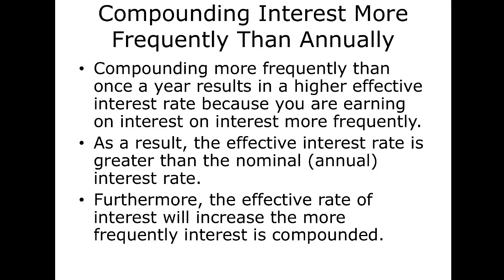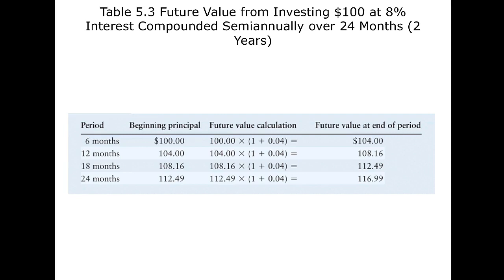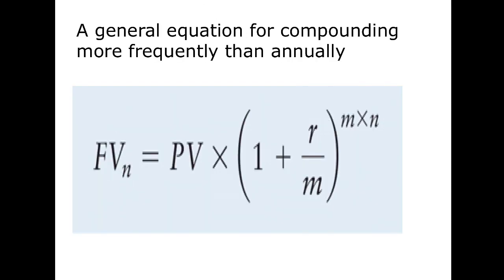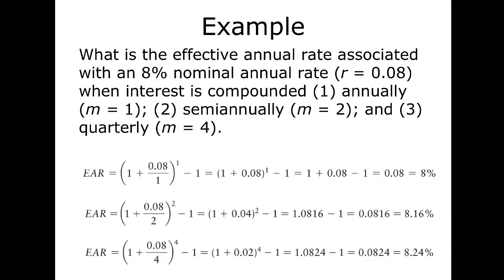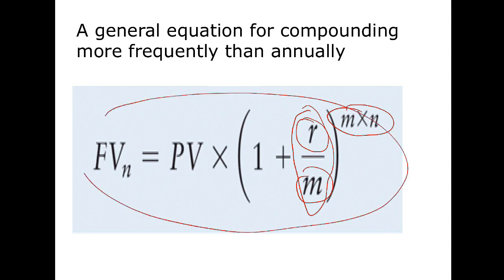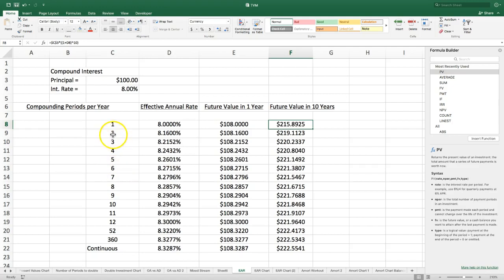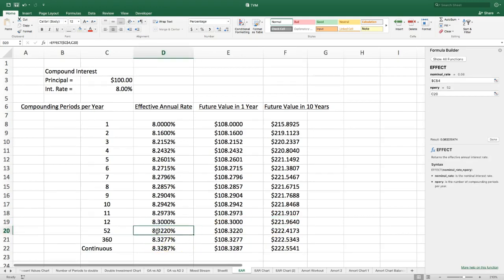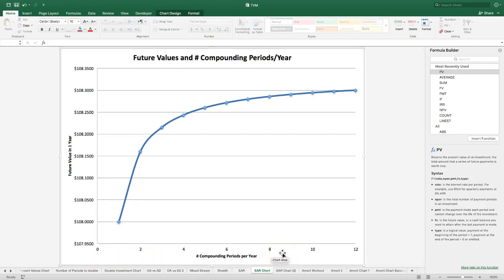H Time Value of Money Effective Annual Rates and Compounding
All of the spreadsheets and charts in this playlist  can be accessed @